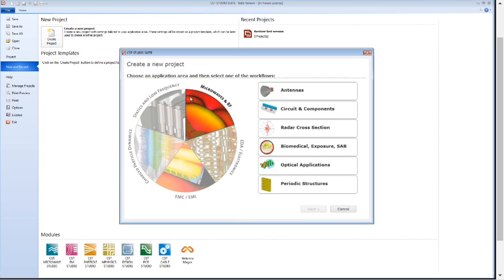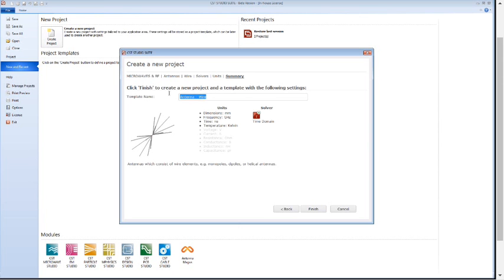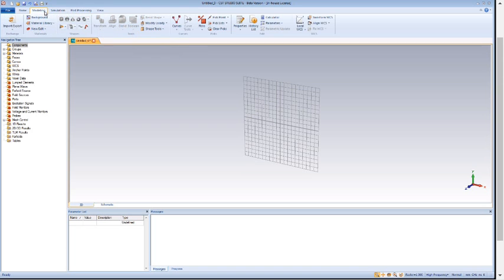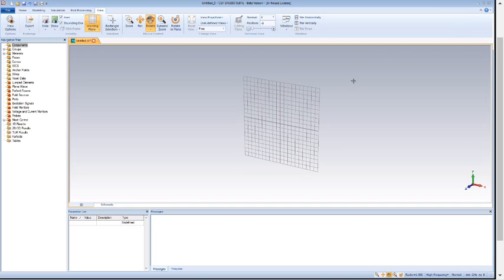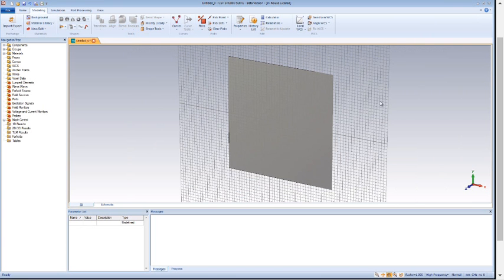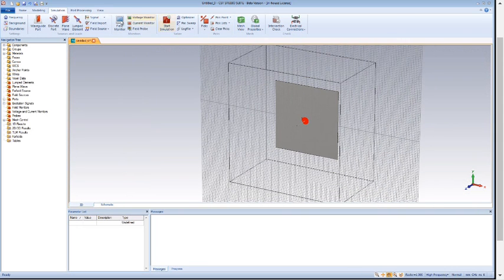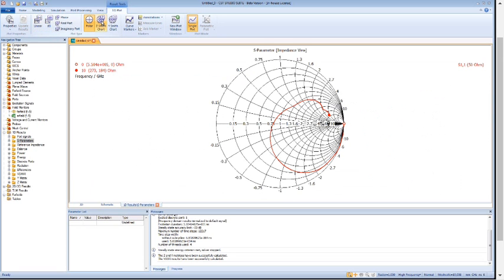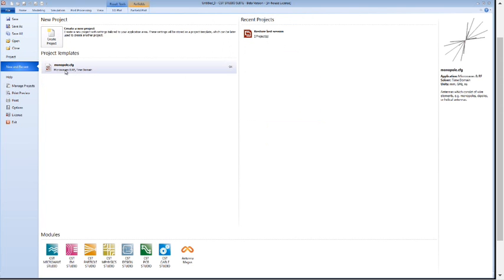How to design and simulate in CST Microwave Studio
In this video you will know how to use CST microwave studio for basic design of various RF and microwave devices like waveguide, RF filter, antenna, amplifiers, transmission line etc. and simulation and their filed patterns.